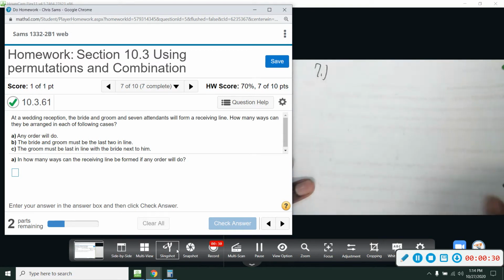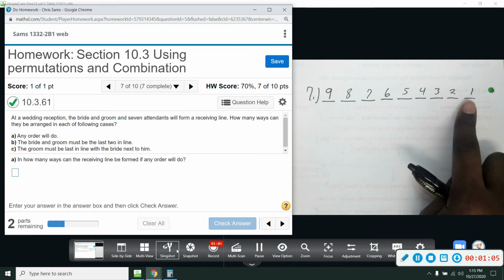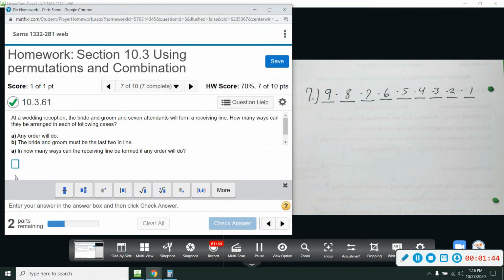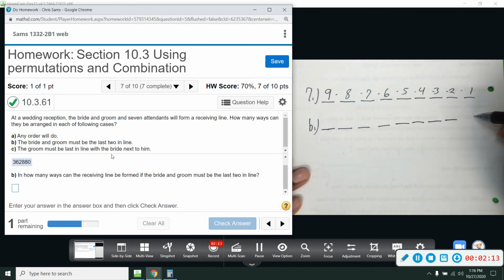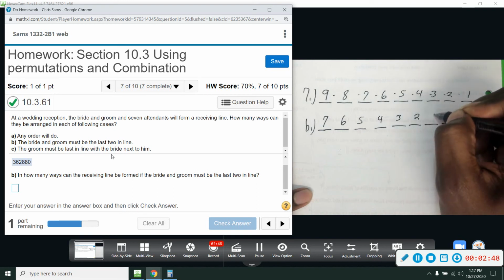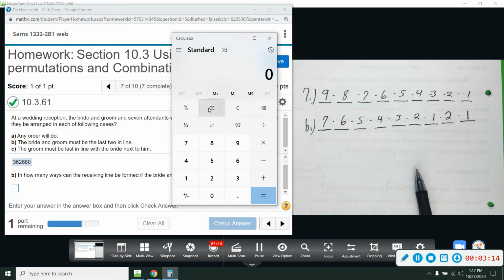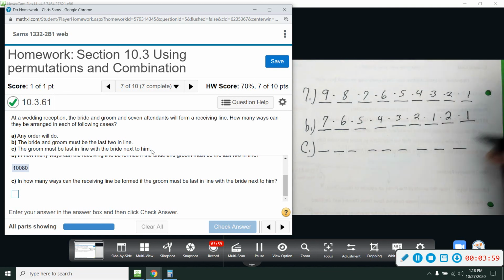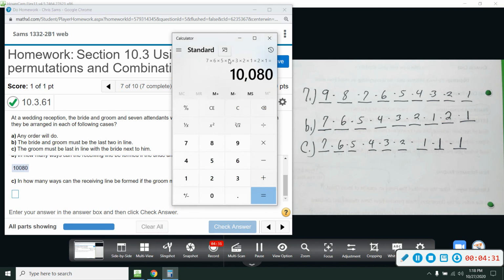Contem Mylab 10 3 7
Contem Mylab 10 3  Permutations and Combinations